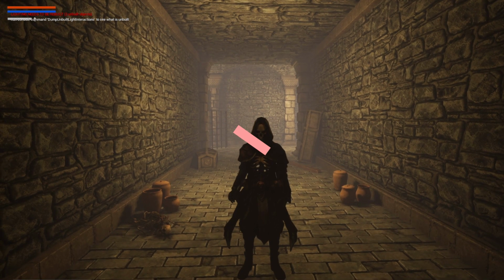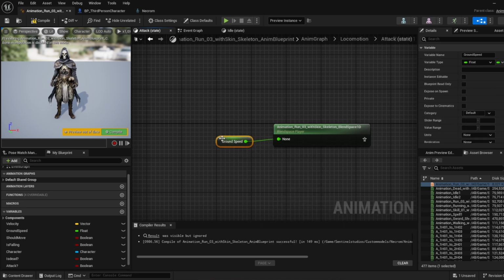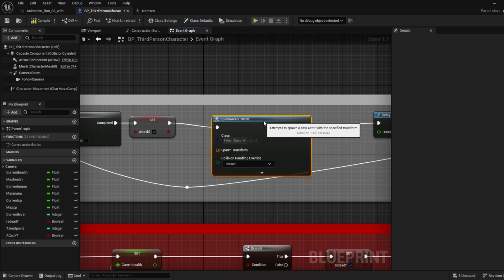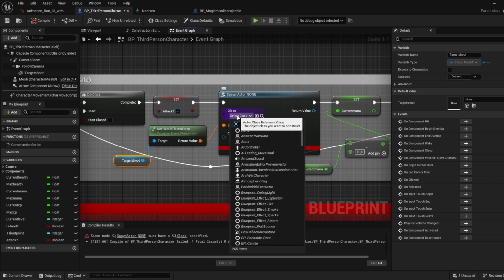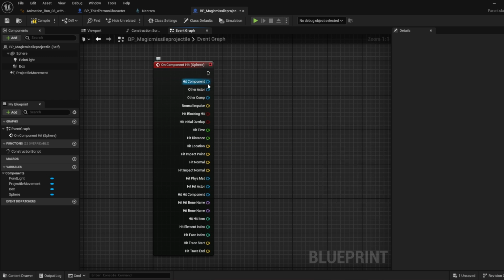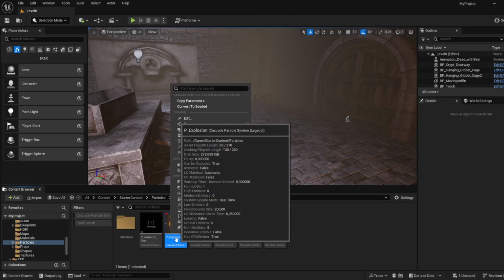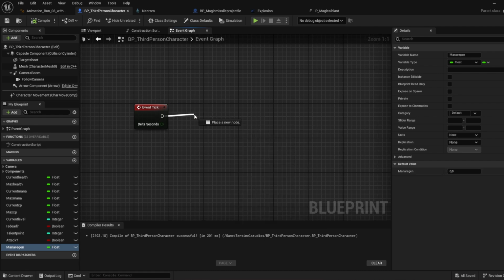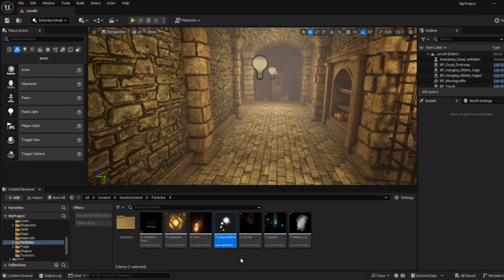Layered Blend Upper Body Animation tutorial + Magic system - Unreal Engine 5 Full RPG Tutorial #4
Hey all and welcome back to another part of our RPG third-person unreal engine 5 tutorial series!
Learn how to create a layered blend upper body animation; This means, having a upper body animation do something different than the lower body, allowing for two animations to ''layer'' and run together! next to that, we're going to integrate a magic system in Unreal Engine 5! We will also be looking at location sounds, Mana regeneration and other interesting parts. This is Part 4 of the Full RPG Tutorial series, designed to guide you step-by-step in building a complete RPG game. Perfect for beginners and experienced developers alike, this tutorial covers animation blending, character functionality, and more. Get ready to level up your Unreal Engine skills!